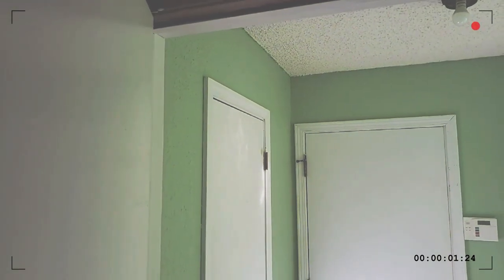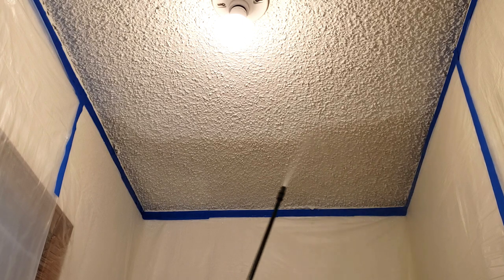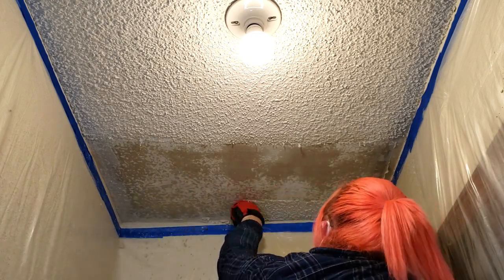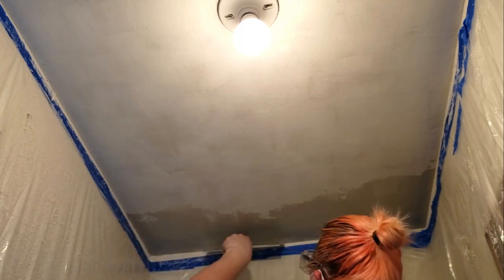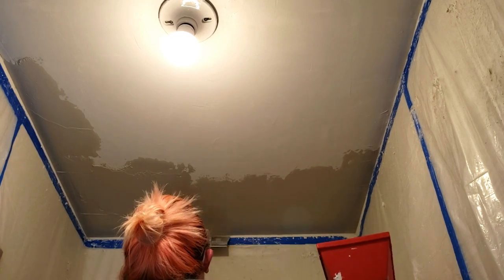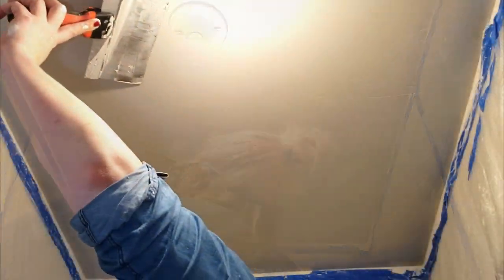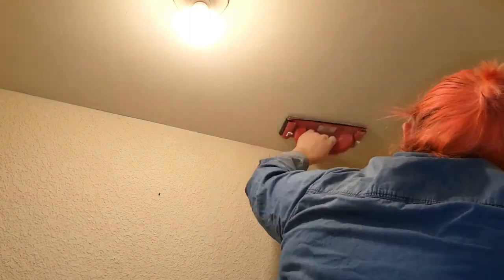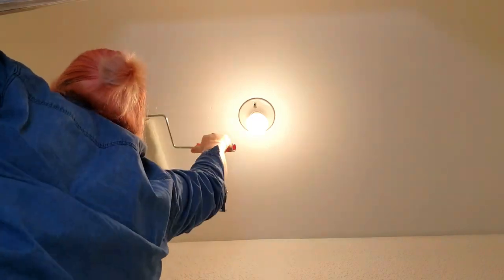How To Remove Popcorn Ceiling And Skim Coat From Start To Finish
Today I'm sharing how to remove popcorn ceiling and skim coat, prime and paint from start to finish for a brand new looking smooth surface. I'll share how to remove popcorn ceilings easily in under 30 minutes and how to apply skim coat for beginners. You can be a beginner, just doing your own DIY renovations at home like I am, and still achieve amazing results! Asbestos test kits listed with the supplies, beneath the timestamps.

Supplies:
Asbestos test kits *AF
1 gallon lawn sprayer *AF
mud pan *AF
10in taping knife *AF
joint compound mixer *AF
bucket scoop *AF
hand sander *AF
120 grit drywall sandpaper *AF
220 grit drywall sanding screen *AF
putty knife set *AF
pre-mixed joint compound ( I suggest USG Sheetrock brand all-purpose joint compound)
bucket to mix compound with water (I would suggest at least a 2 gallon. Grab one with a lid to save whatever is leftover for next time)
plastic sheets
painters tape
primer (I prefer Zinsser Bulls Eye water-based primer)

Timestamps:
00:00 Intro
0:41 Room Prep
1:40 Removing Popcorn
4:42 Applying skim coat to Ceiling
6:43 Skim Coat 2nd Layer
9:36 Clean-up
10:25 Sanding Ceiling
11:38 Wiping Down
11:54 Priming/Painting Ceiling
13:16 End Result/Sneak Peak!

 Please Remember: While I do my best to make sure my video contains accurate information, I am not a professional and am not responsible for any direct or indirect injury or damages that may occur in connection to any of the information contained here. Complete these projects featured on my channel at your own risk and seek a professional for consultation if you have any questions. Let's all be safe and have fun!